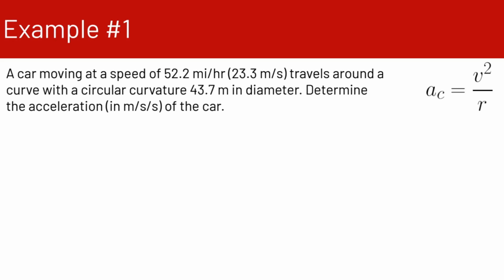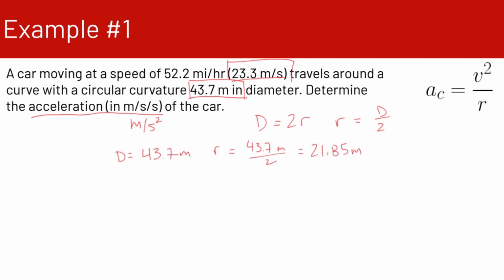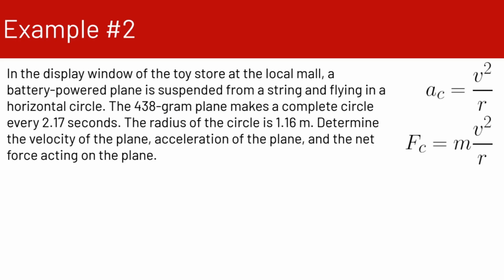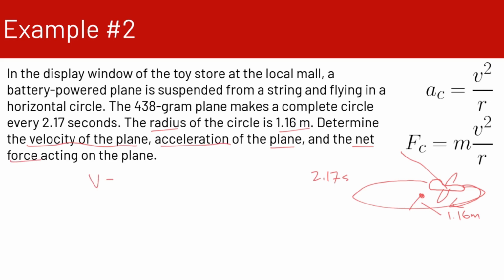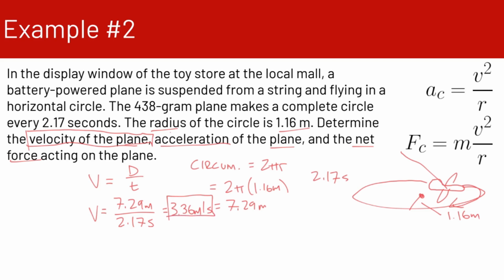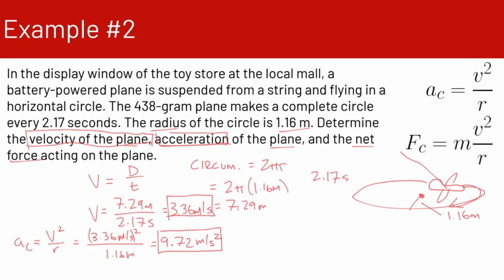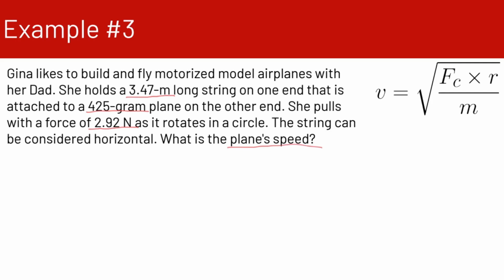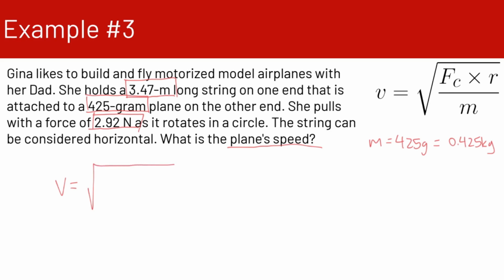Examples Using the Equations for Uniform Circular Motion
Mr. Voss' Physics Class. This is the video lesson for Examples Using the Equations for Uniform Circular Motion.